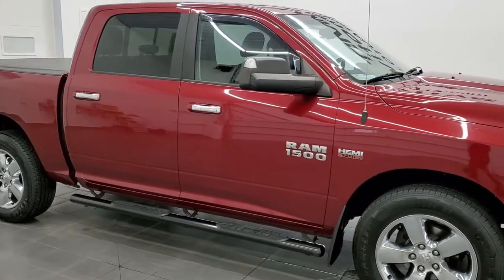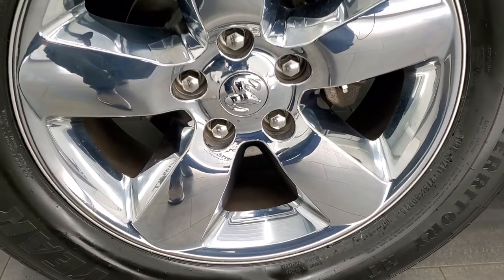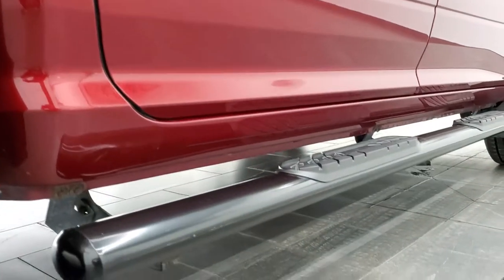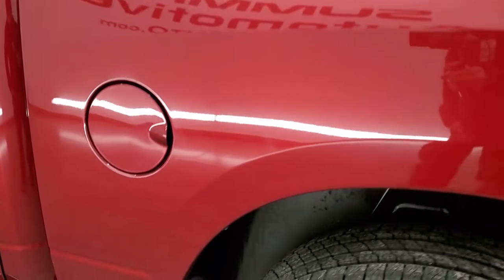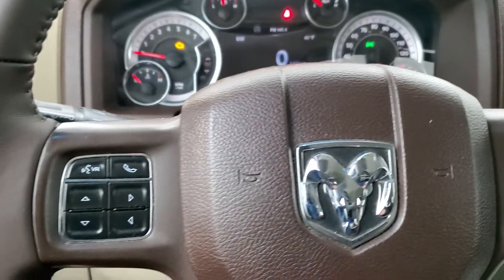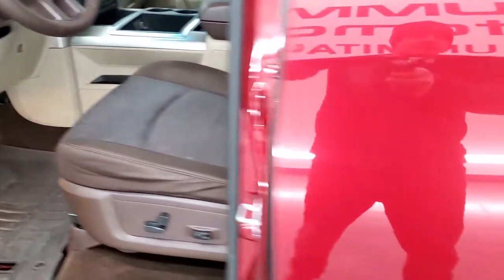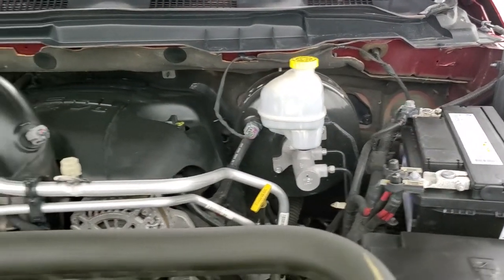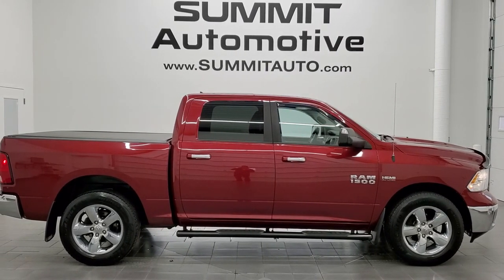2014 RAM 1500 CREW SHORT BIG HORN DEEP CHERRY RED BROWN SEATS WALKAROUND OVERVIEW REVIEW 12509Z SOLD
This 2014 RAM 1500 BIG HORN CREW SHORT IN DEEP CHERRY CRYSTAL PEARLCOAT FOR SALE IN FOND DU LAC OSHKOSH WISCONSIN 54935 is the vehicle we did walk around review of today.

Thank you for checking out this video of this 2014 RAM 1500 BIG HORN CREW SHORT IN DEEP CHERRY CRYSTAL PEARLCOAT FOR SALE IN FOND DU LAC OSHKOSH WISCONSIN 54935

STOCK: 12509Z
PRICE: $24,999
MILES: 122,462
MAKE: RAM
MODEL: 1500
VIN: 1C6RR7LT2ES296525
LOCATION: FOND DU LAC OSHKOSH WISCONSIN, 54937 TRUCKS ON 41

CLEAN TITLE HISTORY! 5.7 Liter OHV V8 Hemi with Multiple Displacement System MDS Engine, 395 Horsepower, Full Four Door Crew Cab, Short Box 5 Foot 7 Inch 5' 7" Shortbox, Big Horn Package, 8 Speed Automatic Transmission, 4x4 Push Button Four Wheel Drive 4WD, Reverse Backup Camera Rearview Camera, Dual Rear Exhaust, Power Driver's Seat, Non Smoker, Brown Cloth Seats, Bucket Seats, Soft Tonneau Cover, Full Towing Package with Receiver Trailer Hitch, Wiring and Transmission Cooler Tow Package, Factory Brake Controller, Fold Up Tow Mirrors, Heat Power Mirrors, Electronic Stability Control Traction Control ESC, 20 Inch Rims Premium Wheels, Factory Alloy Premium Rims with Chrome Covers, Four Wheel Disc Brakes, Aftermarket Painted Stepbars, Spray-in Bedliner, Bedrail Covers, Bug Shield, Fog Lights, Sonar with Front and Rear Bumper Sensors, Locking Tailgate, Chrome Tipped Exhaust, Chrome Trimmed Grill, Vent Shades, AM / FM Radio Tuner, Sirius/XM Satellite Radio Capabilities Sirius / XM, Uconnect 8.4A System 8.4 Inch Touchscreen with AM/FM/BT/Access, 7-Inch Multi-View Display, 911 Assist System, U Connect Hands Free Bluetooth Hands-Free Phone System Blue Tooth, Auxiliary MP3 Jack Portable Audio Connection, SD Card Slot, USB Jack Portable Audio Connection, Keyless Entry with Factory Remote Start, Power Sliding Rear Window Rear Window Defroster, Adjustable Height Seatbelts, Driver and Passenger Front Air Bags, L.A.T.C.H. Child Safety System, Side Curtain Air Bags SRS Safety Restraint System, Multi-Function Steering Wheel Controls, Homelink System with Three Programmable Buttons for Garage Doors, Lighting Systems & Security Systems, Compass, Outside Temperature Display and Mileage Display, Weathertech Floormats, Loadfloor Boot Tray, Storage Compartment Under Rear Seats, Air Conditioning AC, Cruise Control, Power Locks, Power Windows, Tilt Steering Wheel, Automatic Headlights Autolamp, 115V / 150W Auxiliary Power Outlet, Deep Cherry Red Crystal Pearlcoat, Very very clean inside and out! This is one of the sharpest 2014 Ram 1500 crewcab shortbox 1/2 ton trucks on our lot! Make your move before this super clean 4wd is gone!

STOCK: 12509Z
PRICE: $24,999
MILES: 122,462
MAKE: RAM
MODEL: 1500
VIN: 1C6RR7LT2ES296525